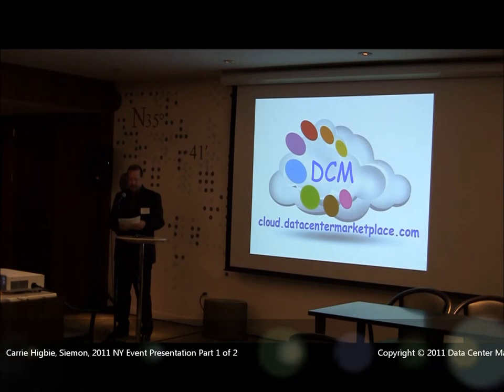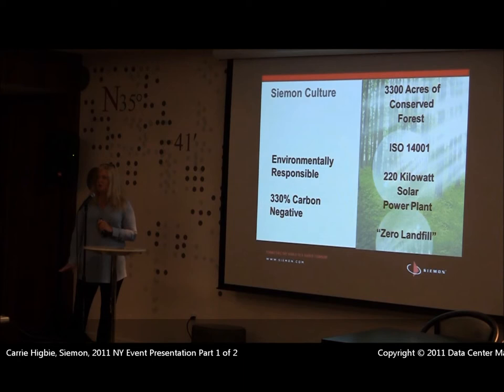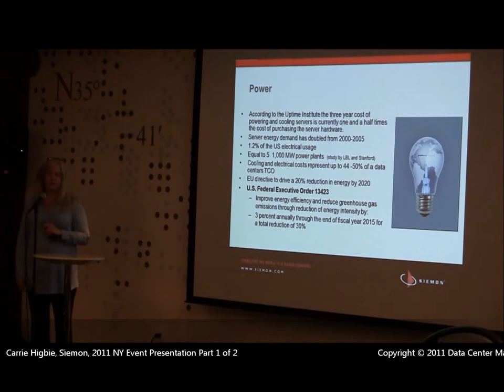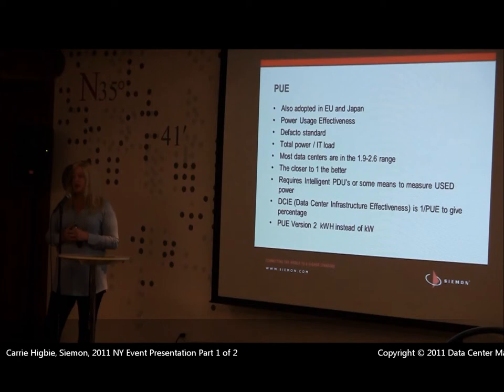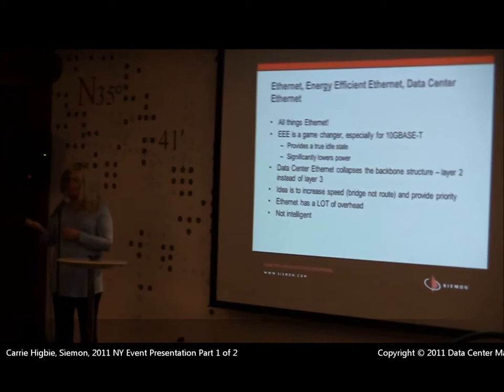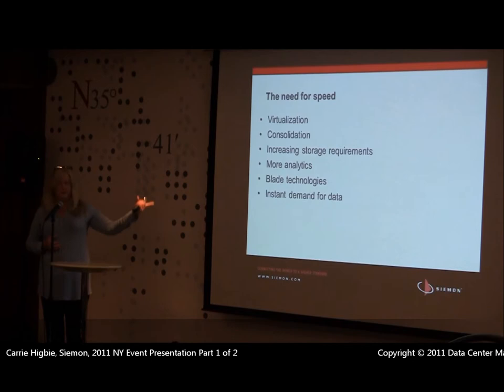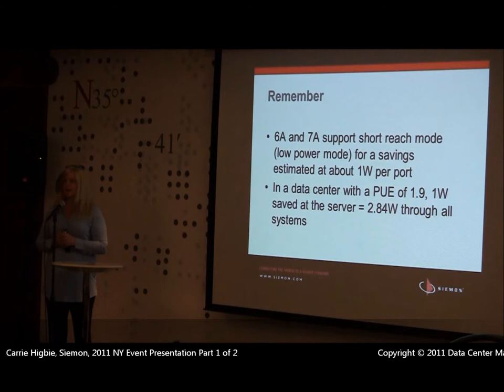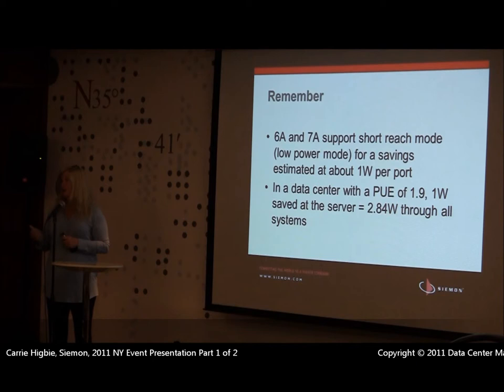The Data Center Marketplace New York Event Carrie Higbie Siemon Presentation 09292011 Part 1 of 2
The Data Center Marketplace's New York Data Center Discussion Panel Event, September 29, 2011
Venue: Andaz | Wall Street
Hosted by: Telx
Presentation Part 1 of 2 by:
Carrie Higbie, Global Director of Data Center Solutions, Siemon